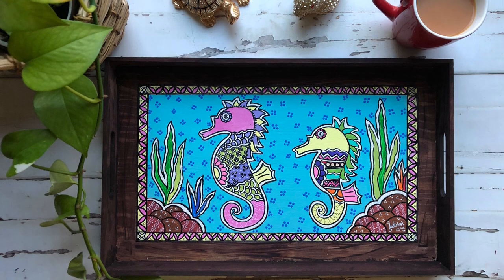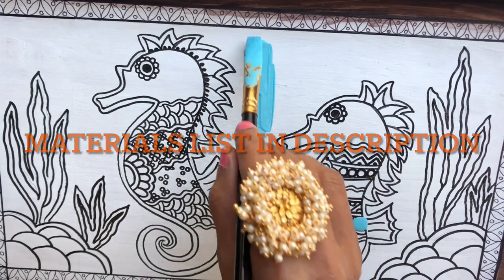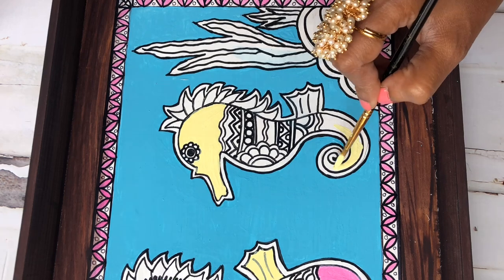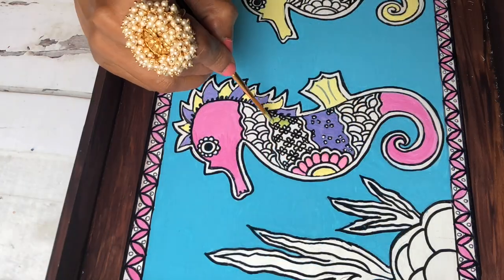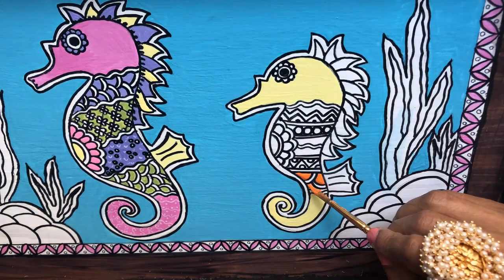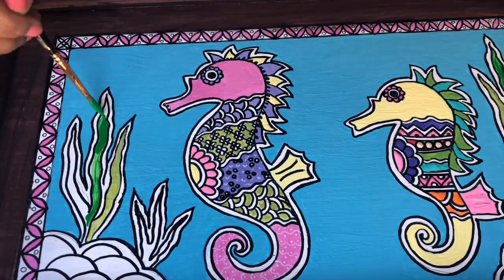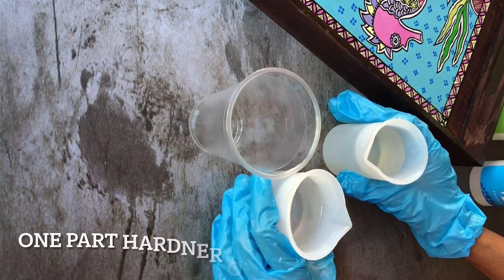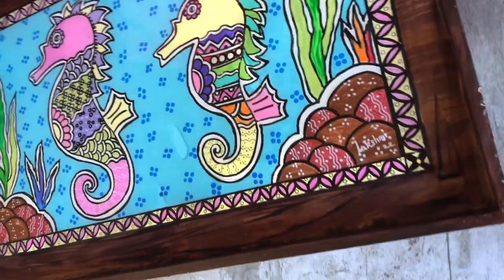DIY Madhubani Wooden Tray Idea| Tea tray | DIY coffee table tray | Resin pour | hand painted tray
Here is a complete tutorial on madhubani tray painting themed animal and it’s baby. My choice of animal is a sea horse. This was done as a part of a collaboration on instagram.

I have more frequent posts on these SM platforms and if you like any of my work and want to learn how I did it please reach out to me and I will be happy to provide tutorial on any of my artworks for you.

handpainted tray
Madhubani tray painting
Sea animal
Illustration
Children’s illustration
Navrathri gift ideas
wooden tray decoration
wooden tray painting
tray painting
tray makeover
tray painting ideas
home decor ideas
handpainted
recycling old tray
old serving tray makeover
tray painting diy
beautiful handpainted serving tray
wooden tray makeover
handpainted serving tray
diy home decor
indian home decor
gifting ideas
unique gift ideas
handmade decor
serving tray